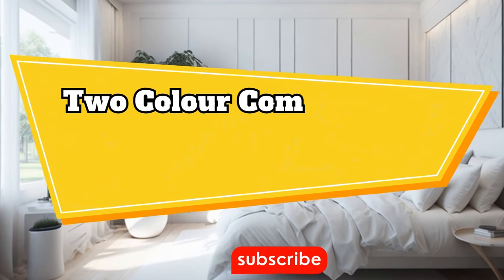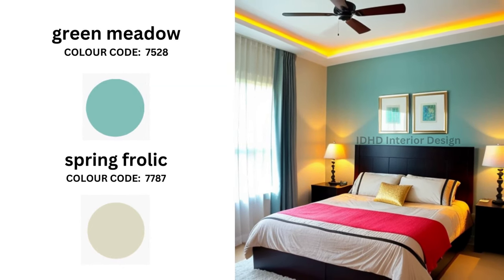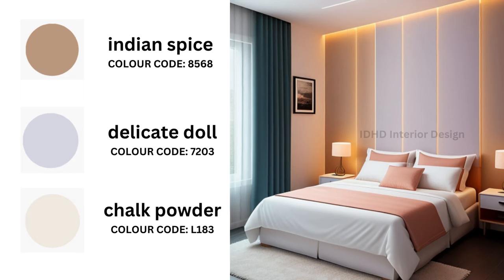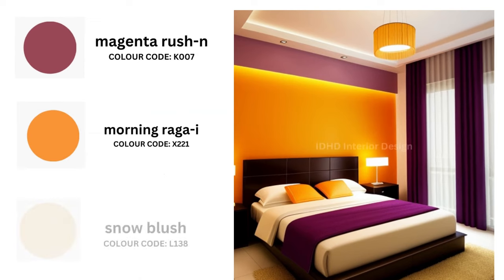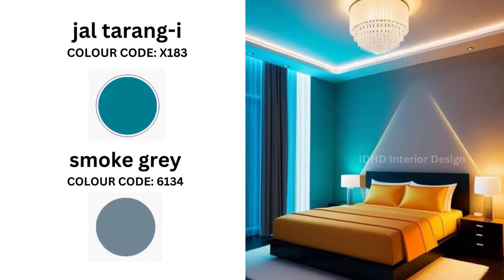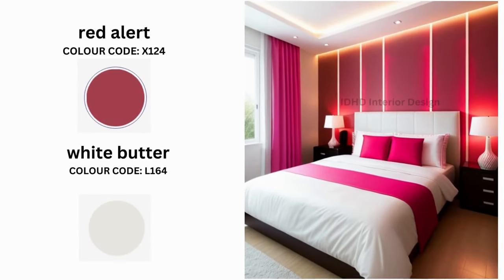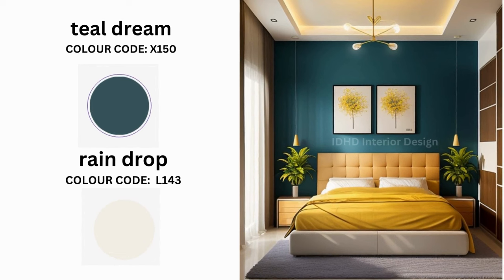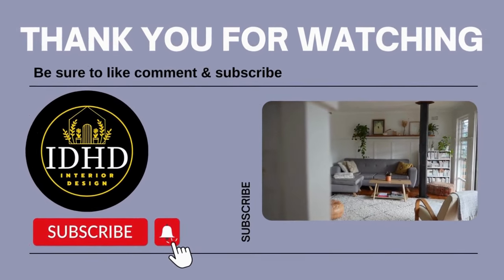2024 New Two Colour Combination For bedroom colour design 2024 | Asian Paint Colour Combination Code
bedroom colour design 2024,top interior design trends 2024,2024 paint color trends,home decor trends 2024,trends for 2024,2024 furniture trends,interior design ideas,home decor ideas,

Top 25 Two Colour Combination For Bedroom Walls | Asian Paint Colour Combination For Walls With Code
In this video, we unveil the top 25 two-color combinations for bedroom walls, featuring Asian Paint color combinations with codes. Whether you're looking for a fresh look or a complete makeover, these color combos will inspire you. Explore our comprehensive guide to find the perfect colors for your space.
It takes alot of time to make a single project. Thank you for being part of our journey! 🙏✨
Note
"color may slightly vary due to photographic lightning effect"

Illuminate your space with these top-rated LED lights

Top 50 Bedroom Interior Design Ideas With Wall Paint Color Code | Bedroom Wall Color With  Code

colour combination for bedroom
bedroom colour combination
bedroom colour combination asian paints
asian paints colour combination with code
asian paints colour combination
bedroom colour
asian paints bedroom colour combination
color combination for room wall
room colour design
bedroom paint color ideas
living room paint color ideas
colour combination for living room
two colour combination for bedroom walls
room colour combination
bedroom color ideas
best colour combination for bedroom
asian paints colour combination for bedroom
living room colour combination
room colour combination asian paints
asian paints royale colour combination with code
bedroom colour design 2024
interior colour combinations for walls
room paint color ideas
asian paints bedroom colour combination with code
bedroom colour combination with code
best color combination for bedroom
asian paint color combination for bedroom
room colour
best color for bedroom
2 colour combination for bedroom
bedroom interior design ideas
two paint colors in one room
two tone bedroom paint ideas
2 color wall paint ideas